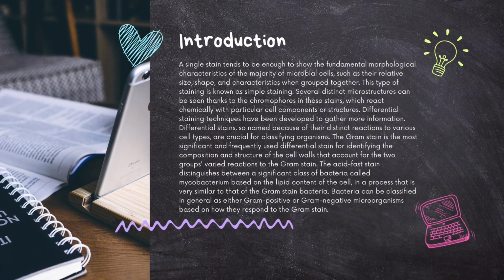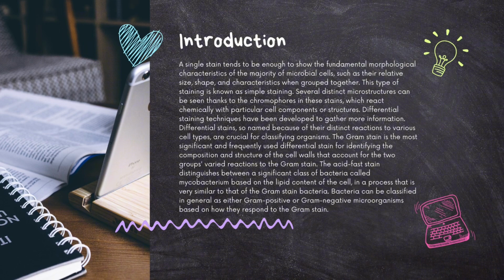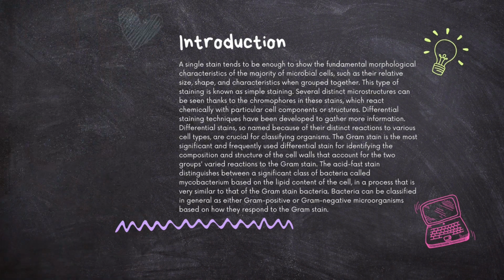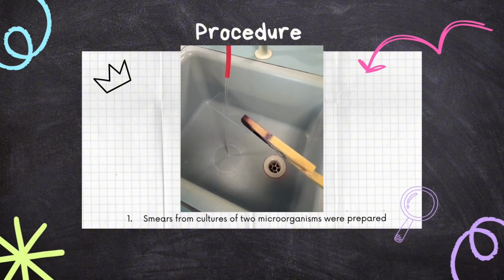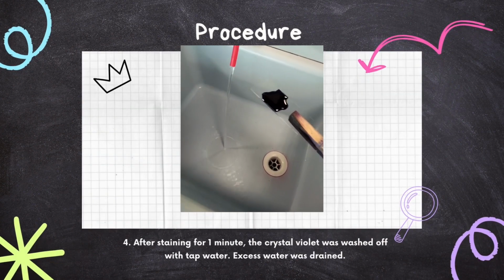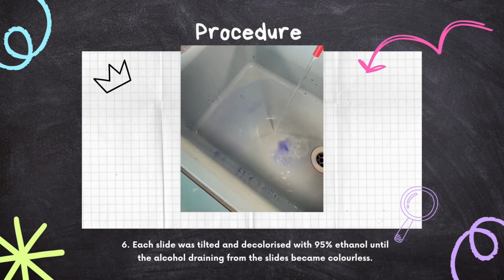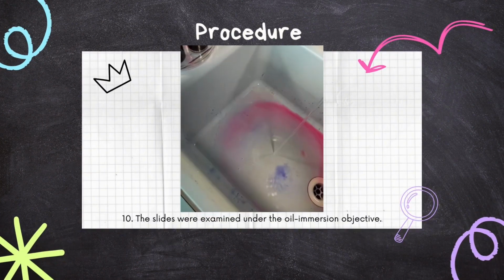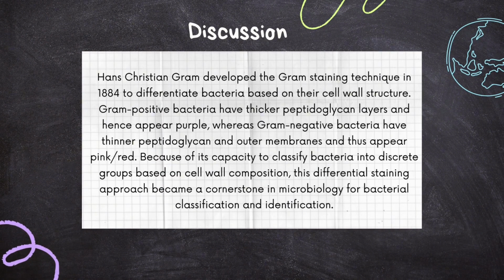Practical 4 : Staining Microorganisms by Group7 Subgroup 1